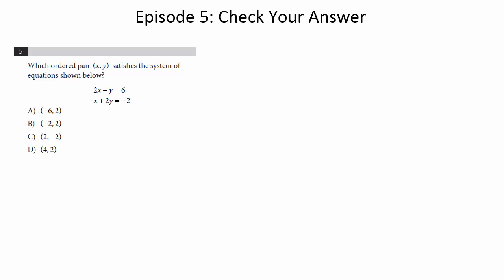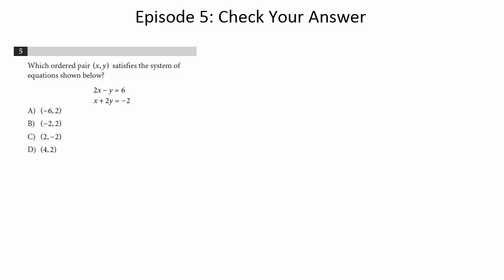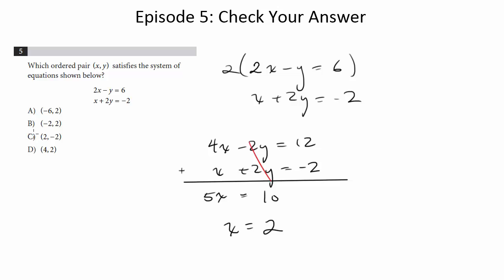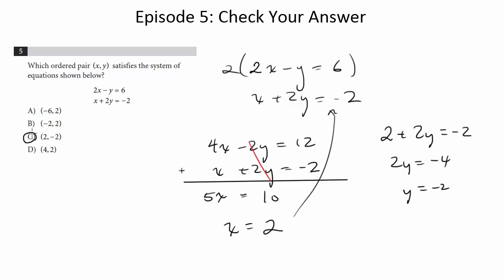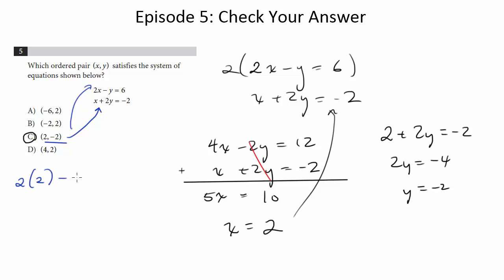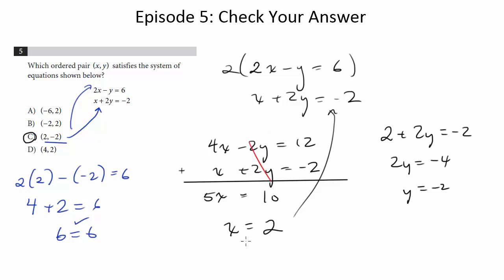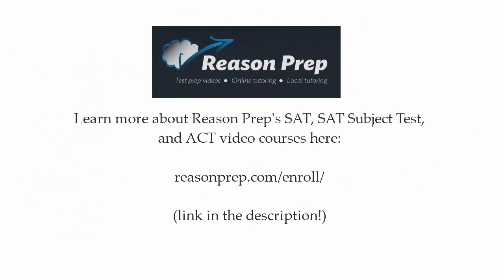Episode 5: Check Your Answer, New PSAT Math (Calculator)